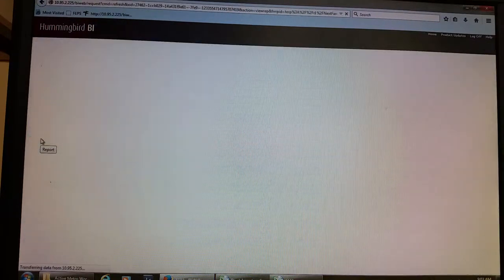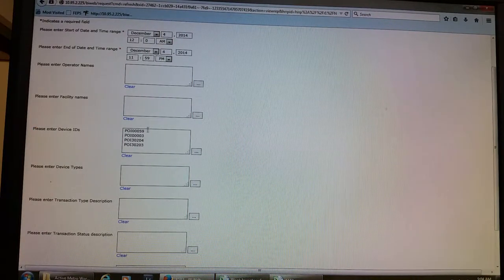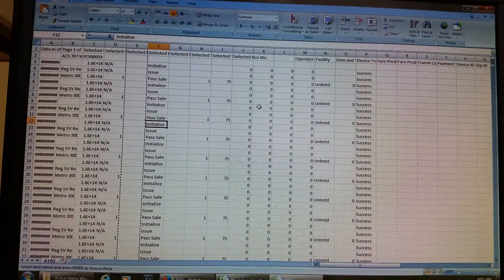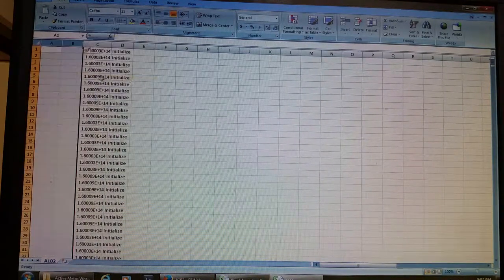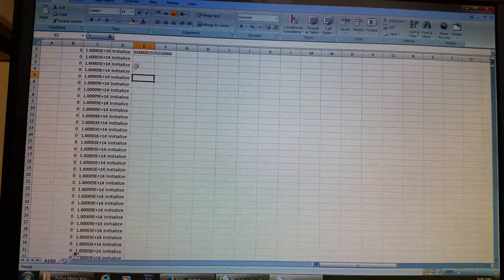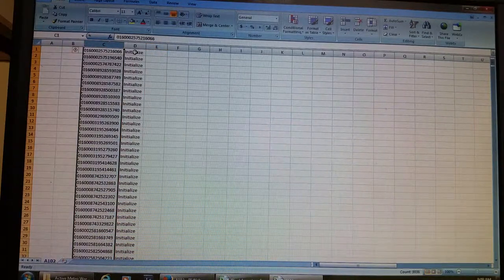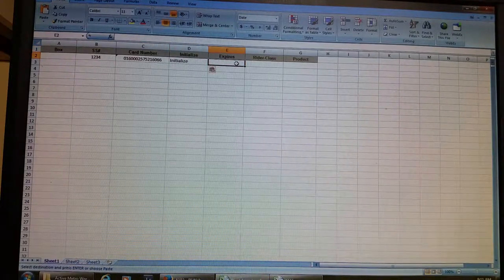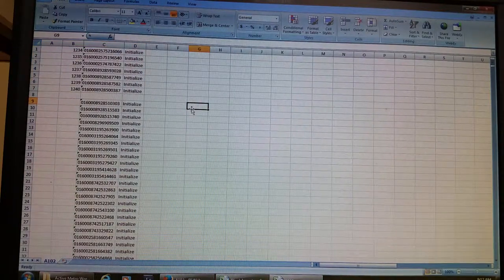Hummingbird BI Training Video